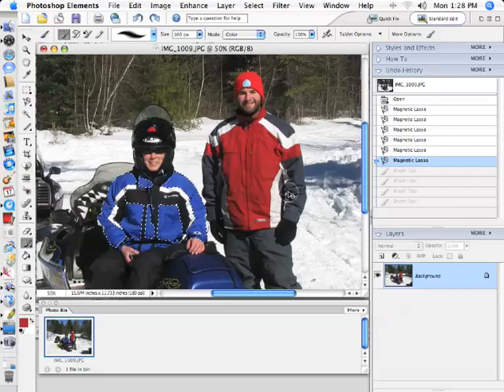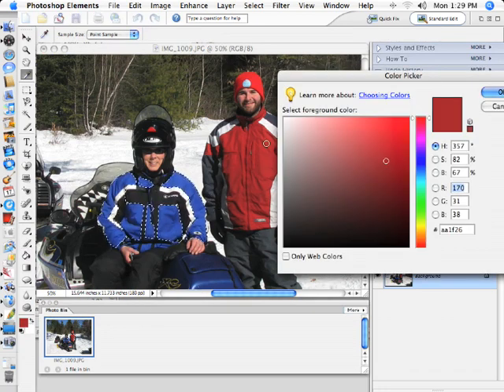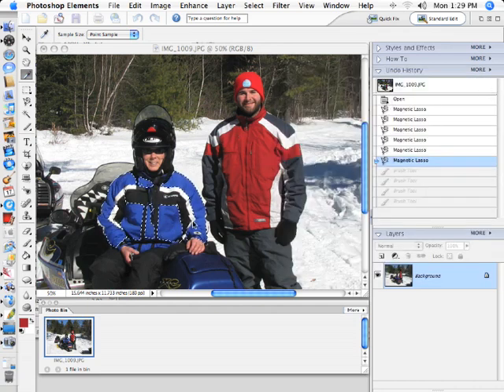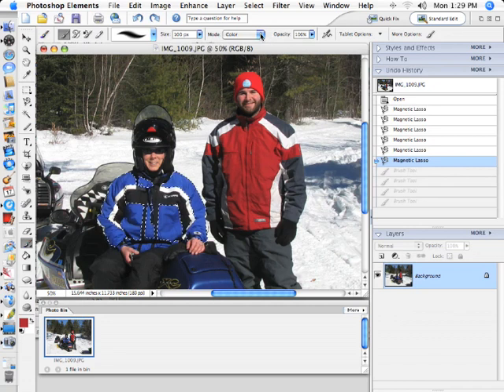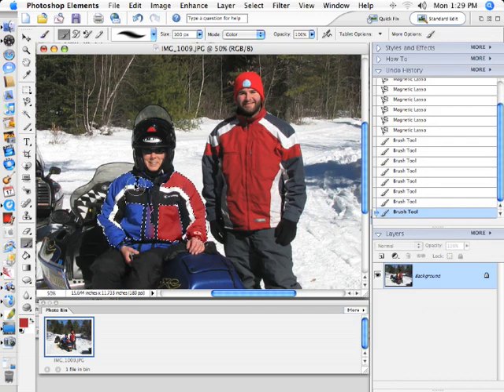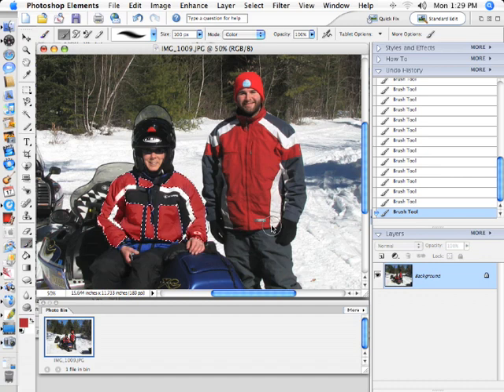How to change subject shirt colour in Adobe Photoshop